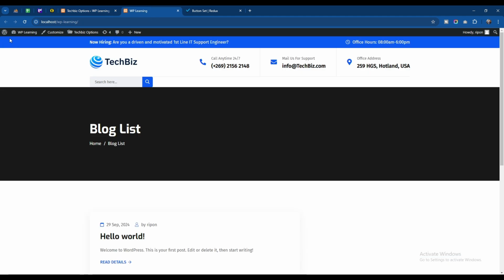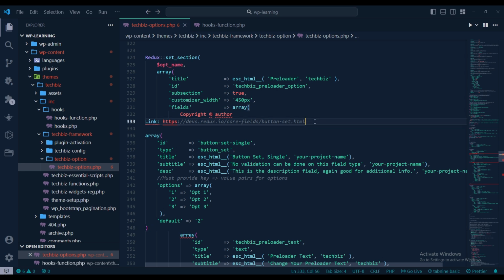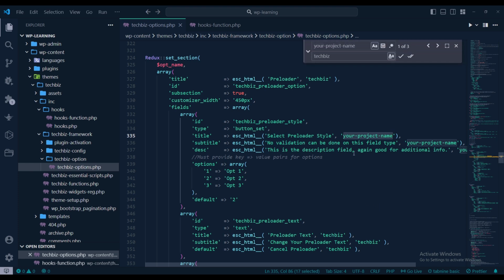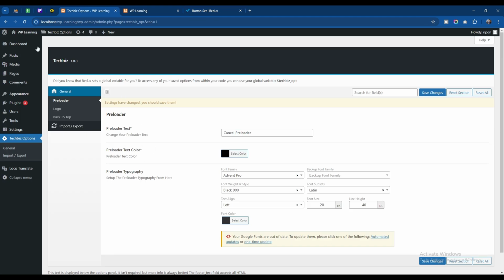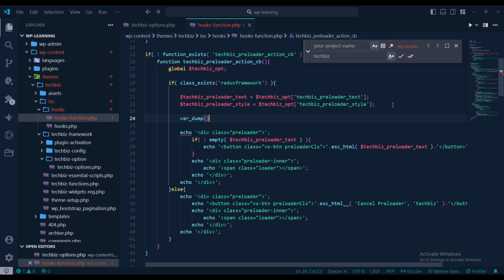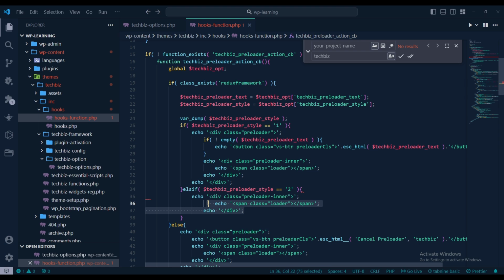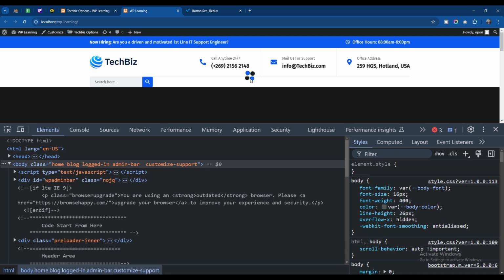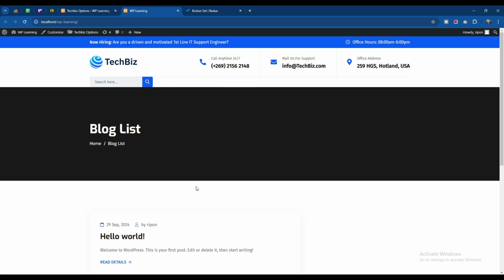Wordpress theme development course | Redux FrameWork Button Set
In this video, I’ll guide you through how to manage Button Set settings using the Redux Framework in WordPress. Learn how to add Button Set  to your theme or plugin styles directly from the WordPress customizer.

Whether you’re a developer or just getting started with WordPress, this step-by-step tutorial will help you create beautiful, user-friendly designs with the Redux Framework.